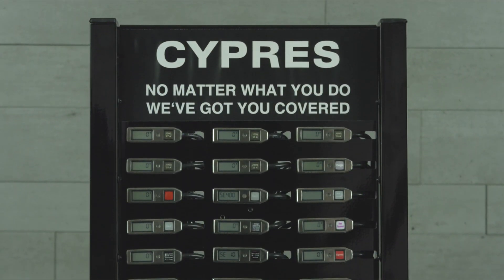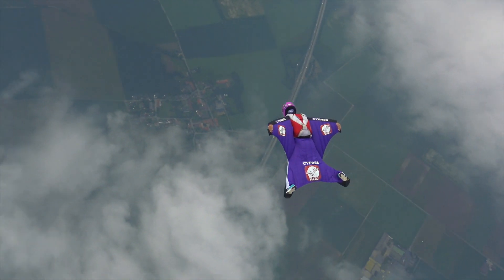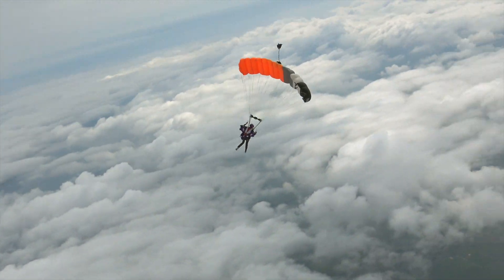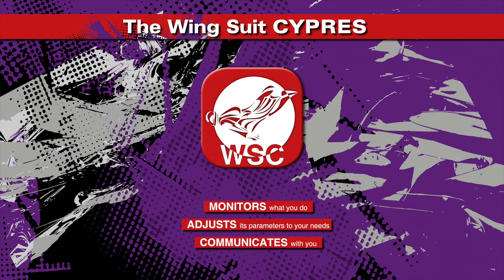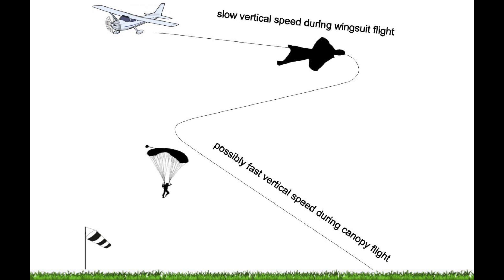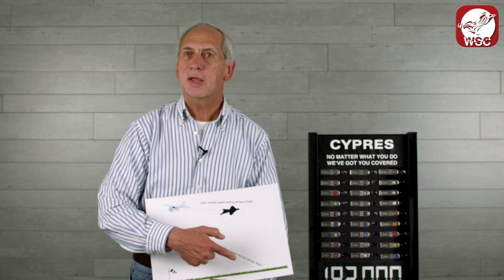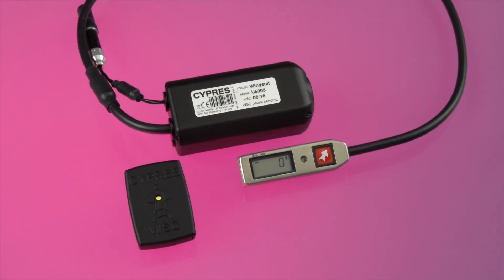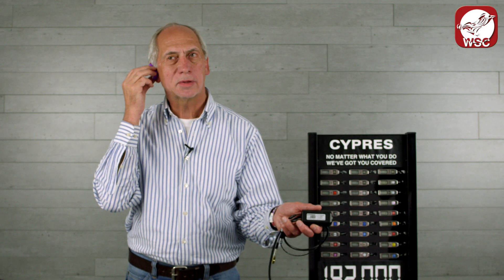WSC introduced and explained by Helmut Cloth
This Video introduces to you the next generation of AAD´s, the WSC - Wing Suit CYPRES!
It will also explain to you what circumstances and new problems leaded to the development of this brand new device.